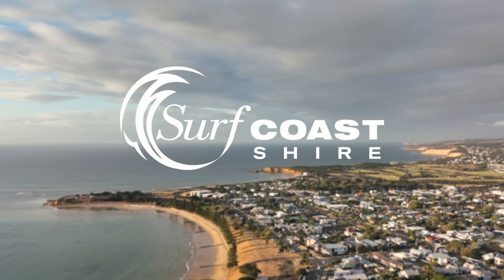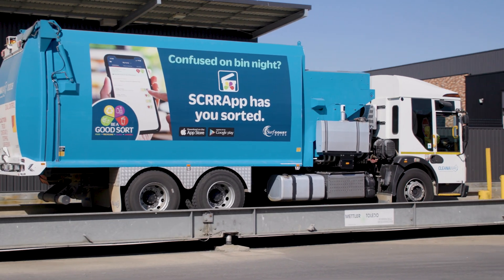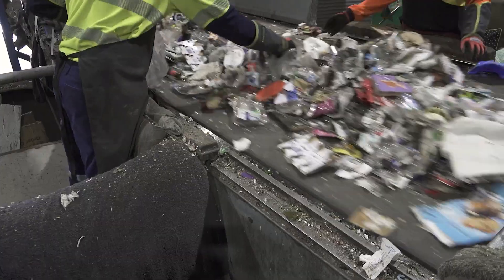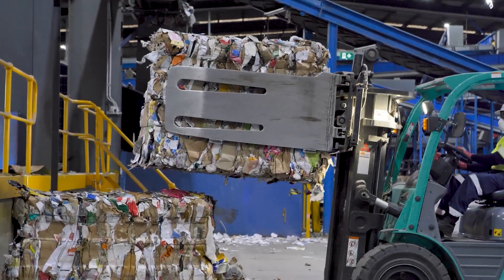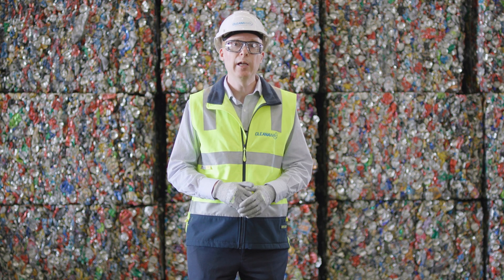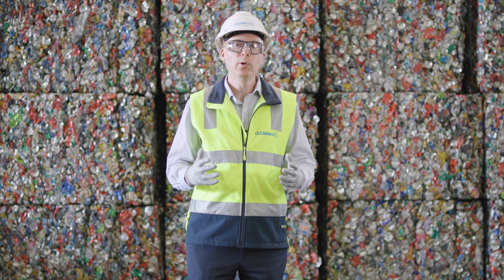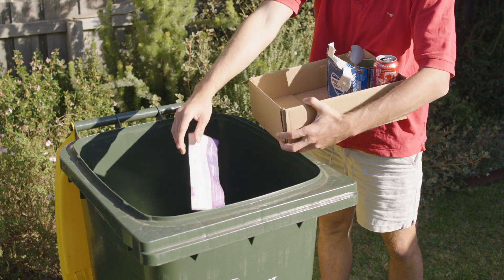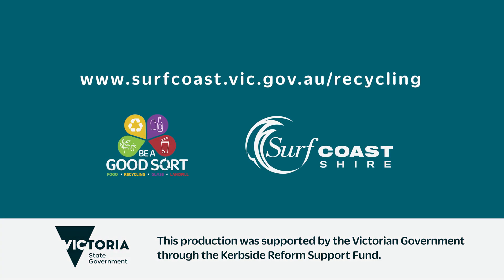What really happens to your recycling?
The contents of your yellow-lidded recycling bin go through a multifaceted sorting process before getting processed into new materials.